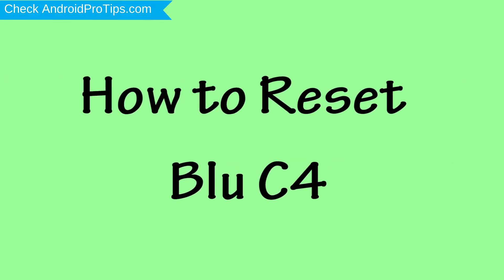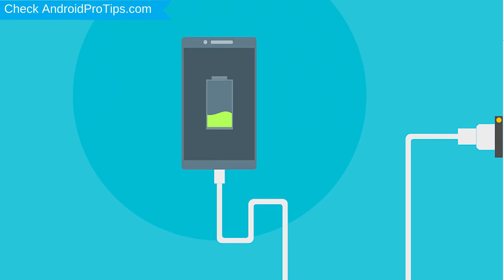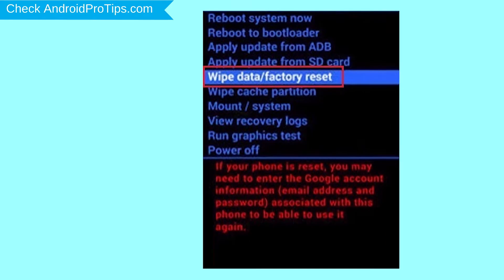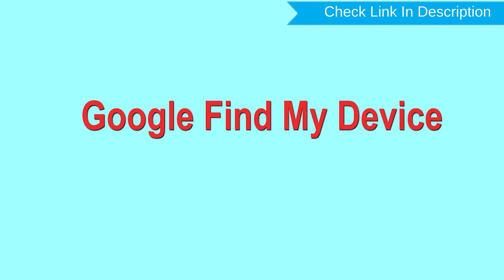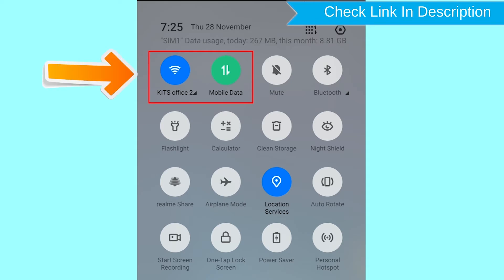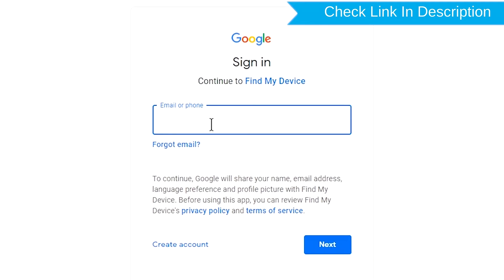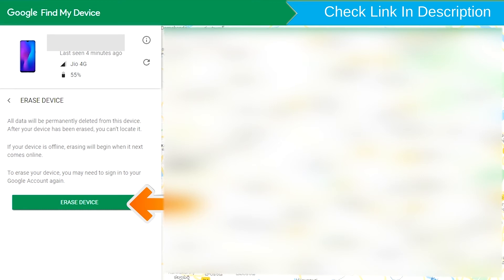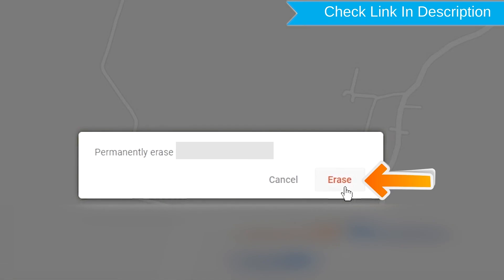How to Reset & Unlock Blu C4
You can easily Hard Reset Blu C4 android mobile here. You can also unlock Blu C4 phone when you forgot the password.

In this video, you can learn how to reset Blu C4 android phones in different ways.

Video Contents
How to Hard Reset Blu C4.
Reset Blu C4 without a password.
Unlock Blu C4 Android phone.
Reset Blu C4 with Google Find My Device.
Wipe/delete data on Blu C4.
Blu C4 format when forgot password.
Blu C4 bypass google account protection.

Hard Reset Blu C4

Power off your Blu C4, by holding the power button.